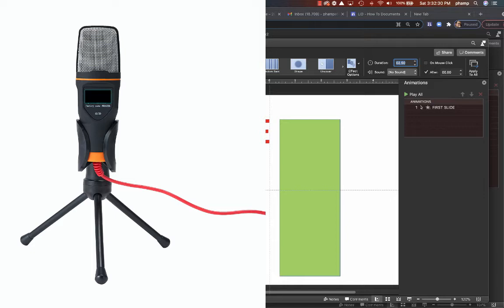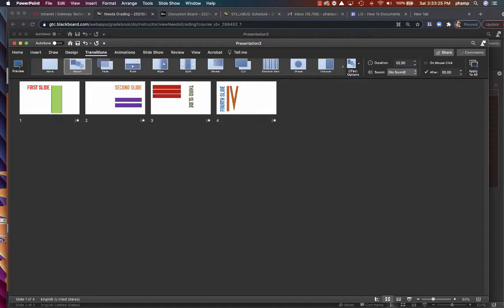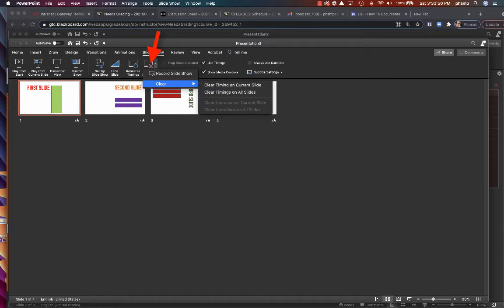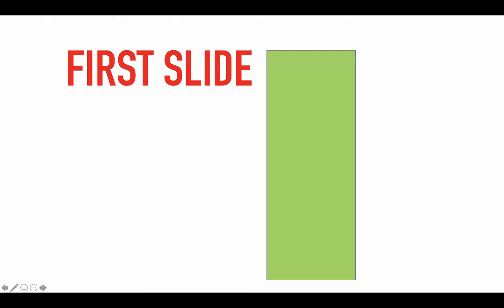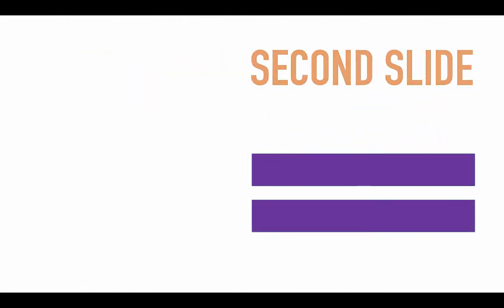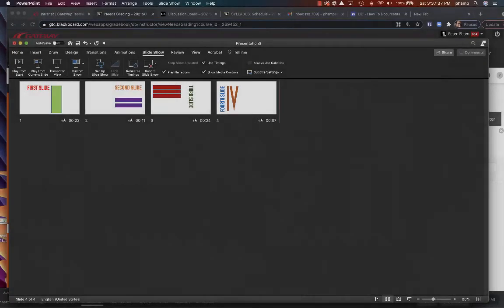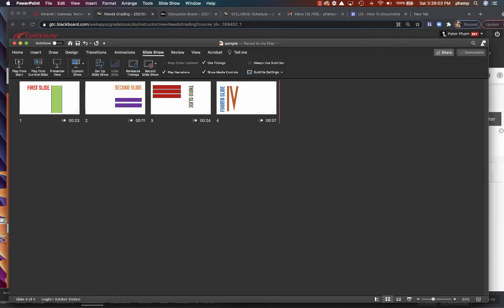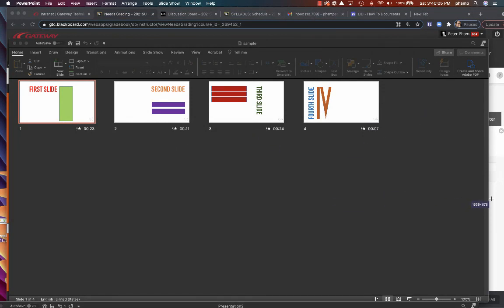POWERPOINT: Slide Timings and Voiceover narratives (easiest way)